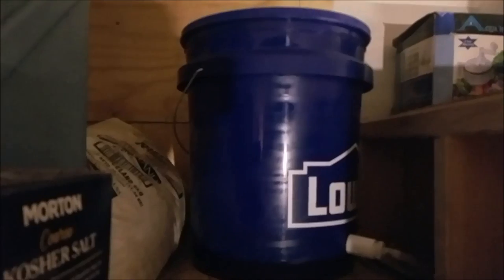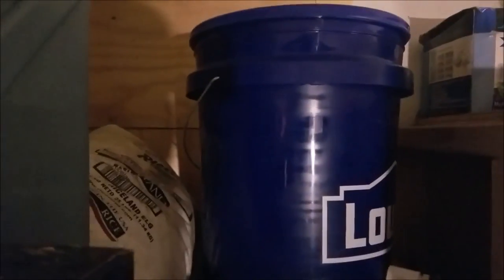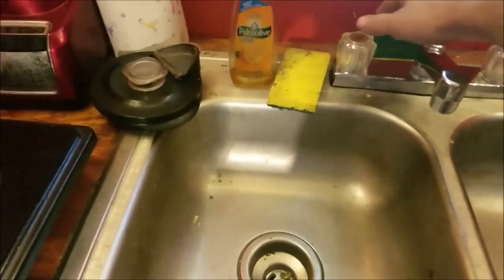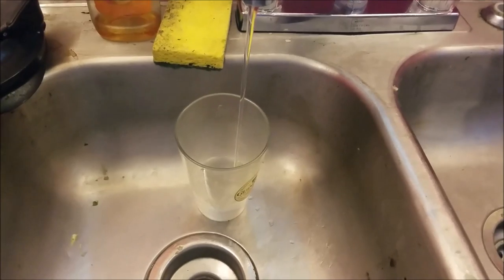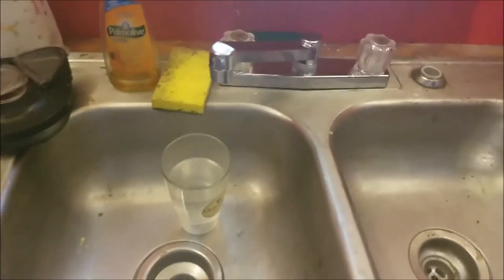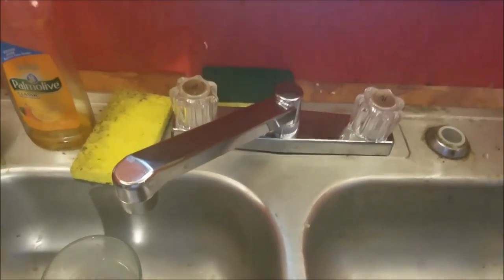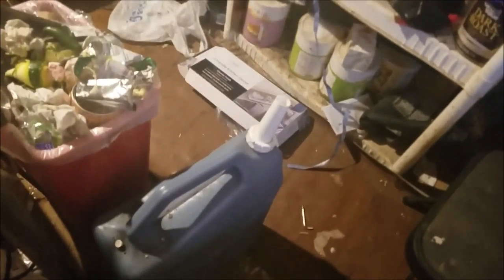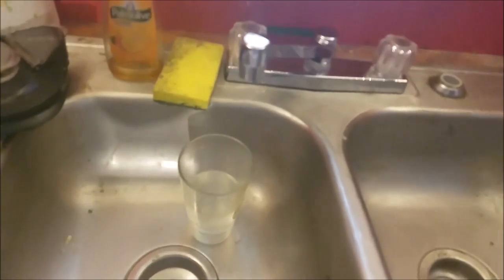Off Grid Tiny House Gravity Fed Sink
This is a video on my simple DIY off grid gravity fed sink. Gravity fed water provides enough pressure to run my sink. The total cost was around $30 and that includes having to replace the faucet.